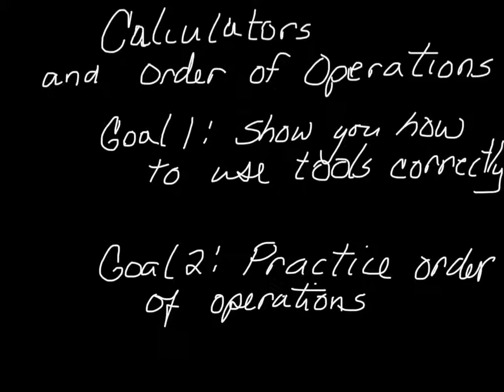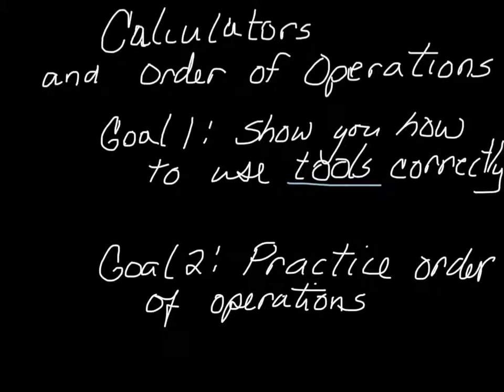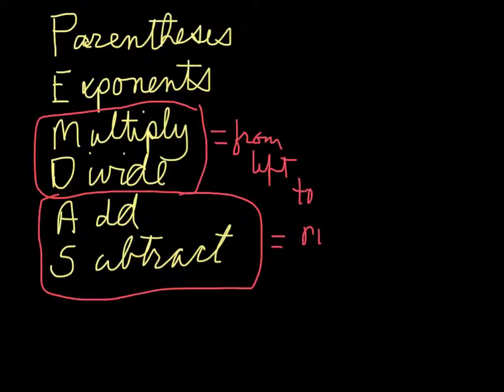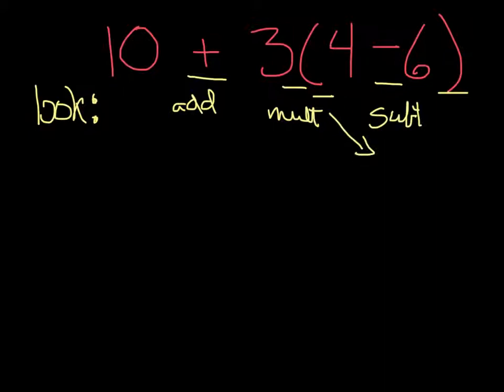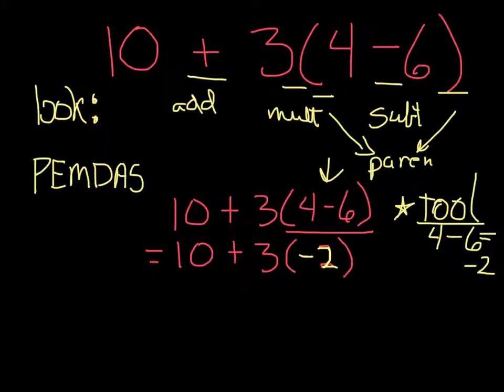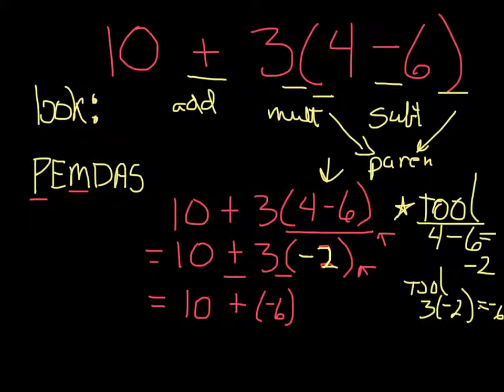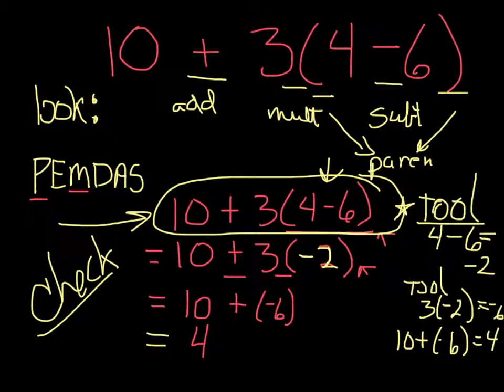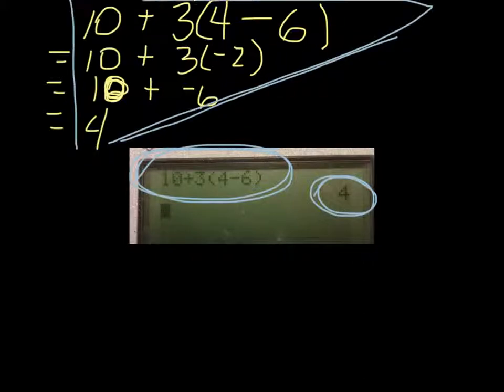Calculators and Order of Operations